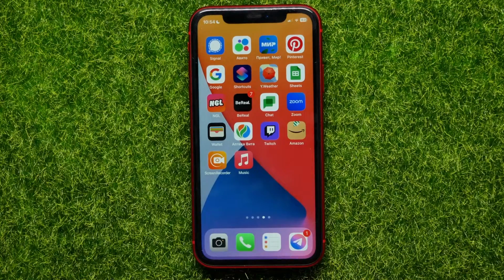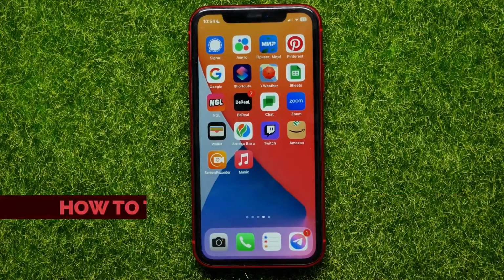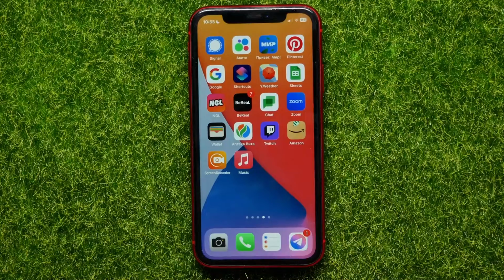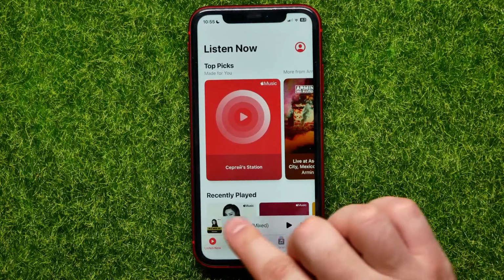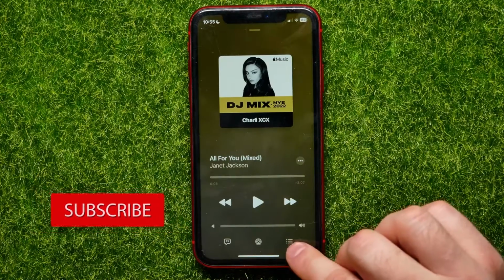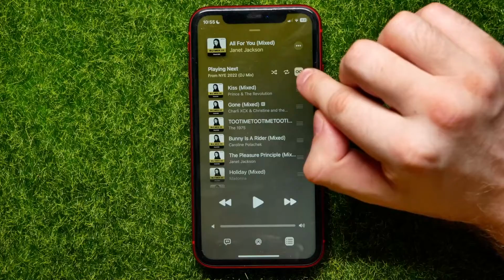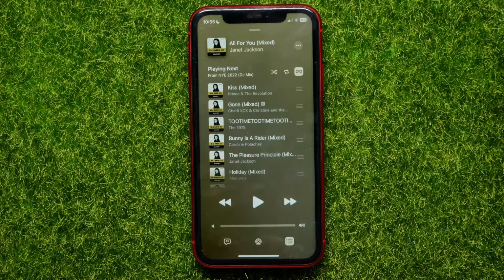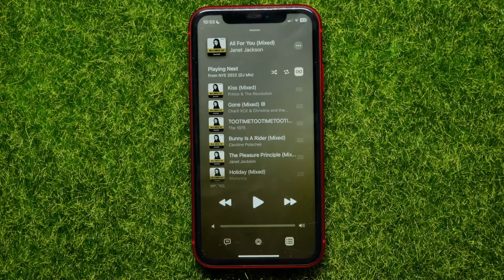How To Turn On Auto Play On Apple Music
If you are looking for a video about How To Turn On Auto Play On Apple Music, here it is!
In this video I will show you how to turn off auto play on apple music. Be sure to watch the video to the very end.